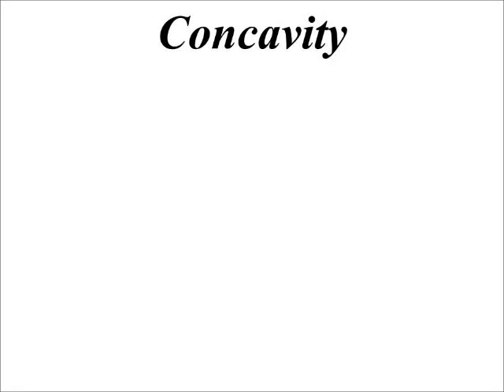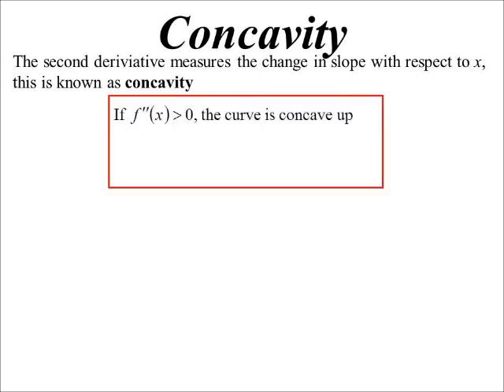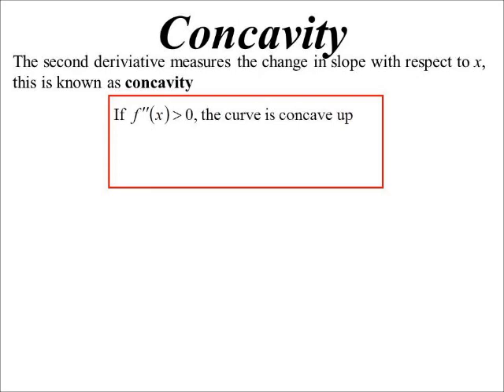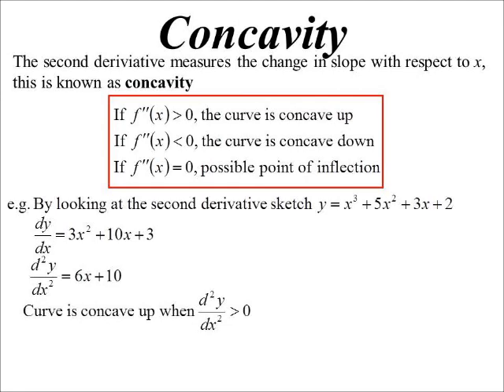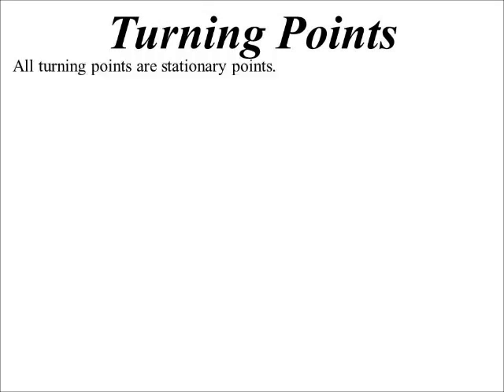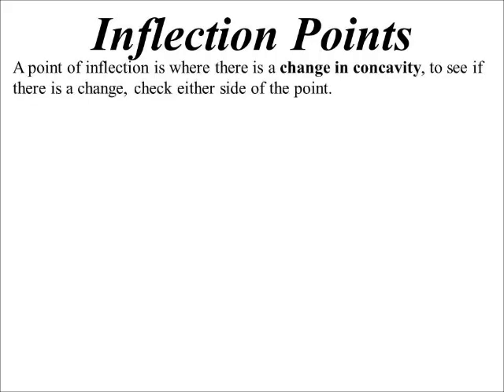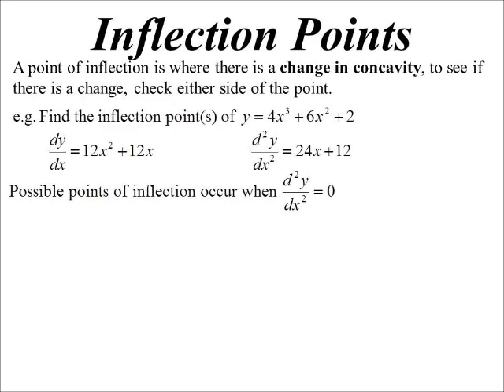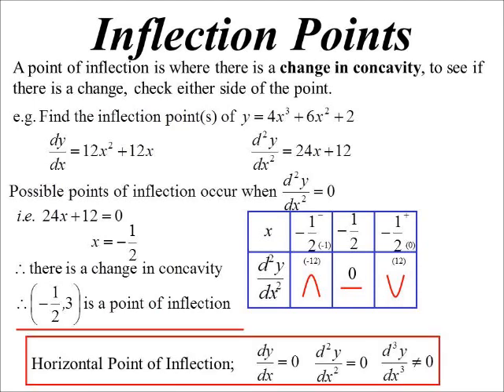11X1 T12 04 concavity 2018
The second derivative measures the rate of change of the first derivative. When looking at the sketch of the function, this is called its concavity